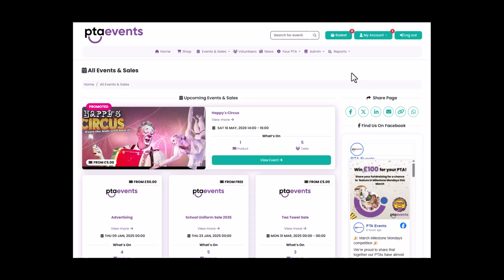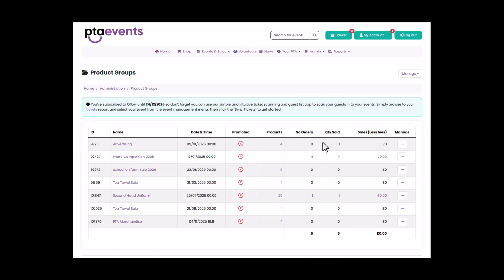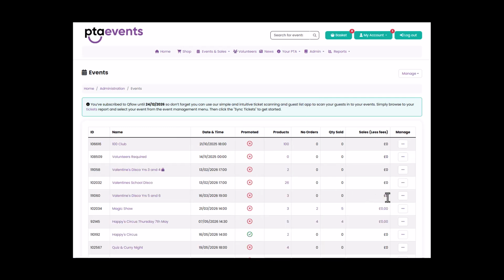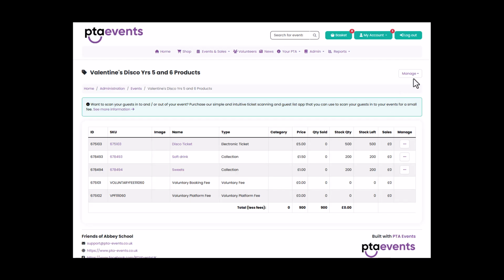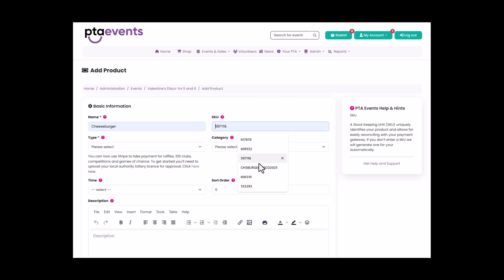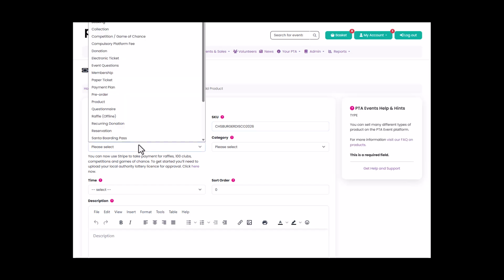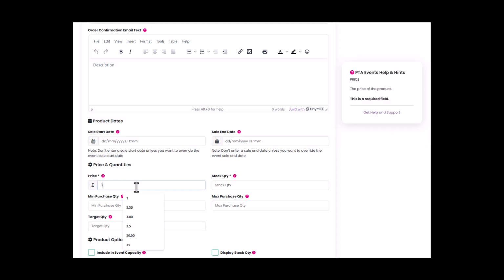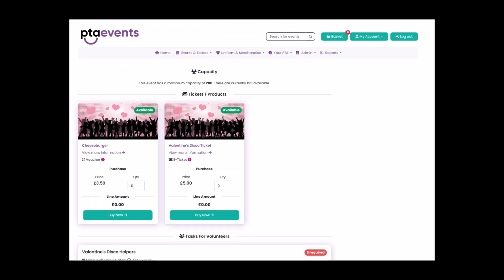PTA Events Tutorials - How can I add food vouchers for sale PTA Events Tutorials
Learn how to add food vouchers for sale on your PTA Events website